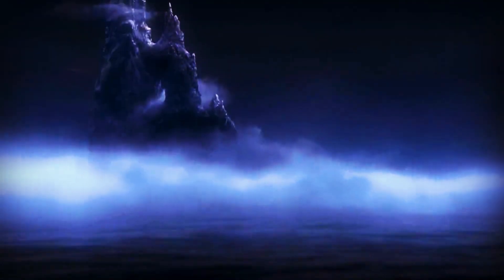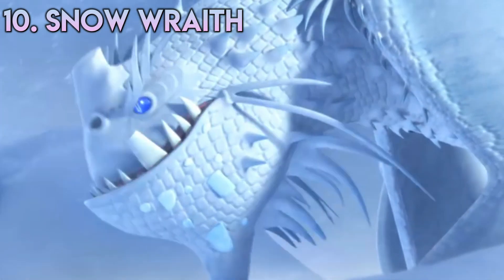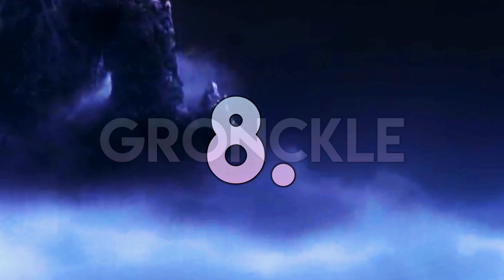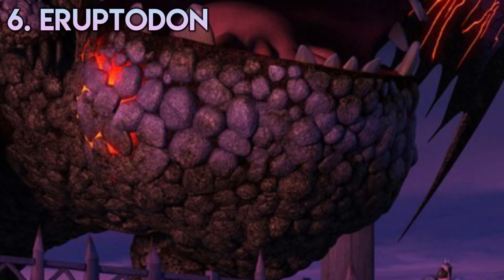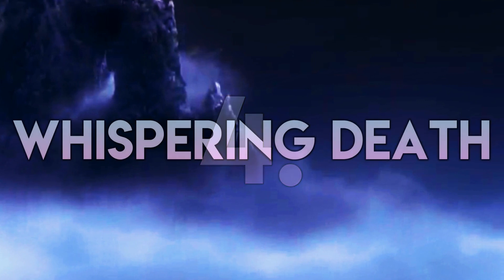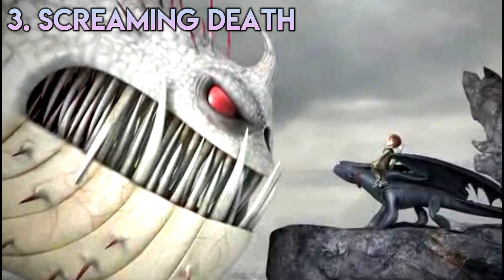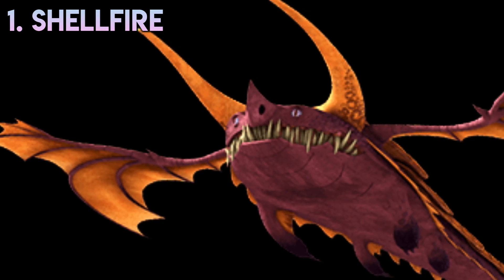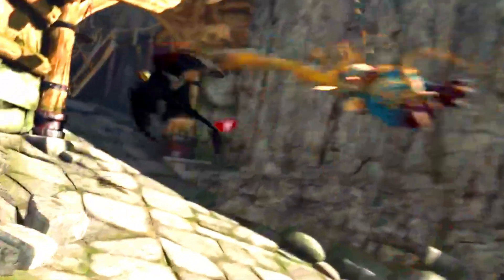Top 10 UGLIEST Dragons | How To Train Your Dragon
Top 10 UGLIEST Dragons from How To Train Your Dragon

A list of the top 10 most ugly dragons from the How to train your Dragon franchise by Dreamworks Animation. Featuring dragons from both movies, TV series & video games.

The dragons are ranked from least ugly to ugliest.

Footage from How to train your Dragon, How to train your Dragon 2, How to train your Dragon: The Hidden World, School of Dragons, Race to the Edge, Defenders of Berk & Riders of Berk